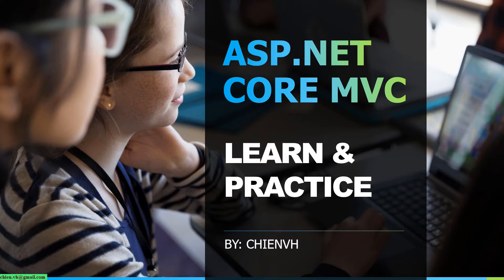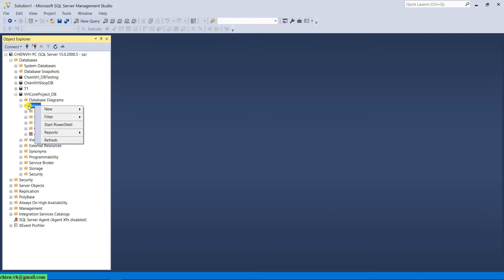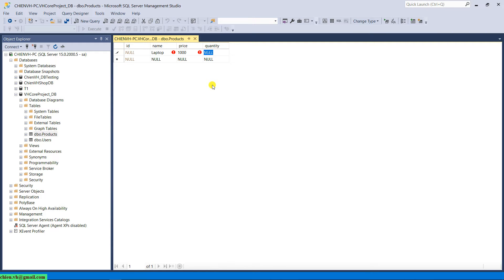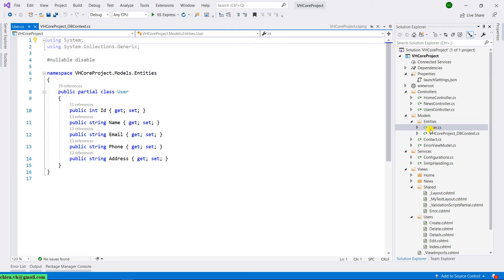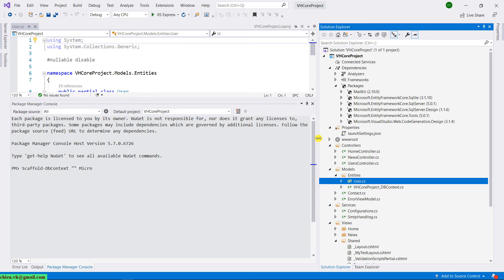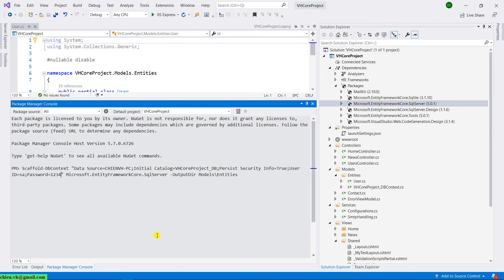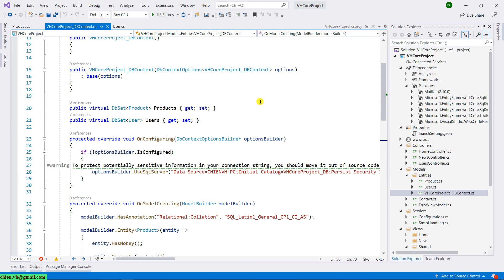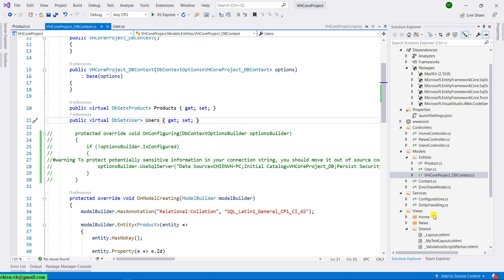#19 Update the DbContext to Add New Modesl with Entity Framework Core | ASP.NET CORE MVC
CRUD with Entity Framework in Asp Net Core MVC.
Update the DbContext to Add New Modesl with Entity Framework Core.
Work with Entity Framework Core to create Models in ASP.NET CORE MVC.
Work with SQL Database to Create Tables.
Custom Endpoints Routing for One Controller in ASP.NET Core MVC.
Getting value from appsettings.json in ASP.NET Core MVC.
Services and Dependency Injection in ASP.NET Core MVC.
Sending Email using Gmail SMTP in ASP.NET Core MVC.
Handling Form Submit Valid Data in ASP.NET Core MVC.
Form validation in ASP.NET Core MVC.
Working with Form in ASP.NET Core MVC.